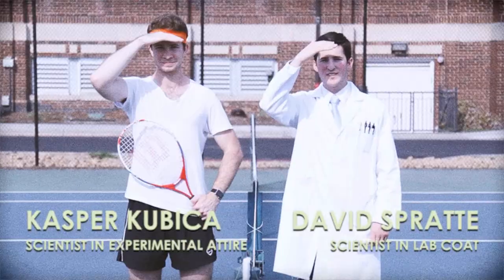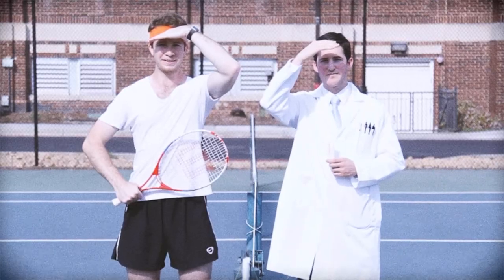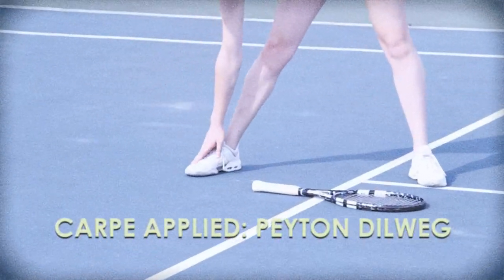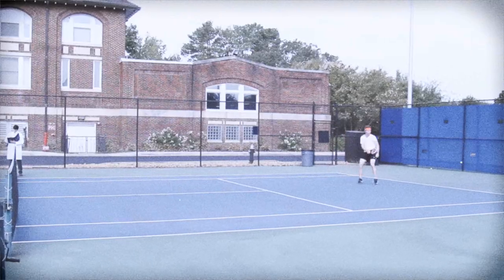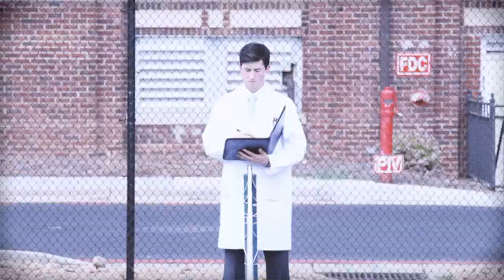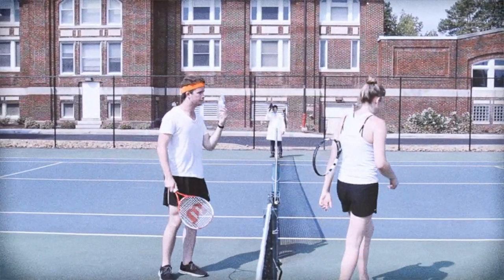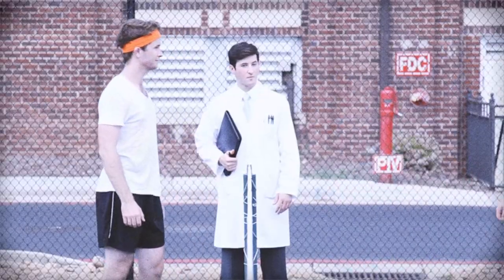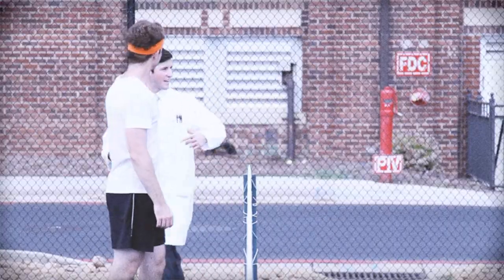Carpe Experiments: Tennis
We all know that Carpe keeps your hands sweat-free for a better grip on your racket, but does that mean you're guaranteed to win? We decided to put it to the test.